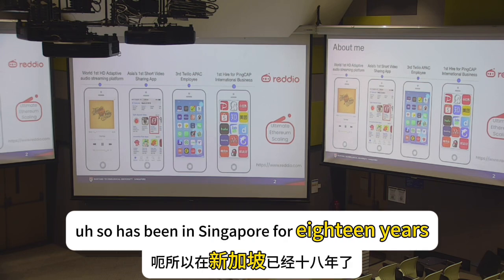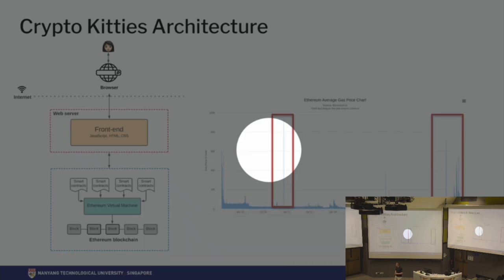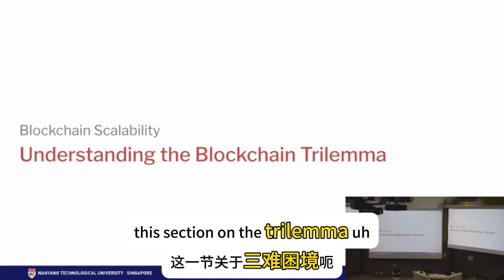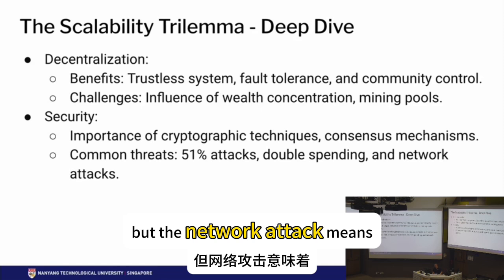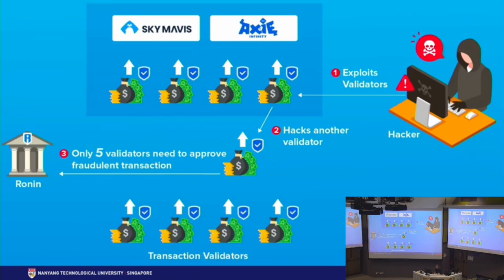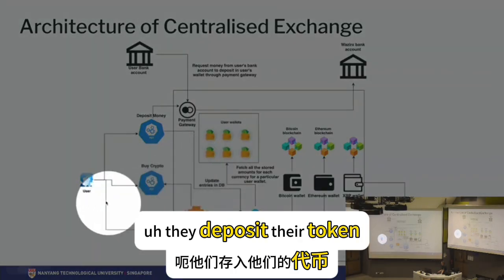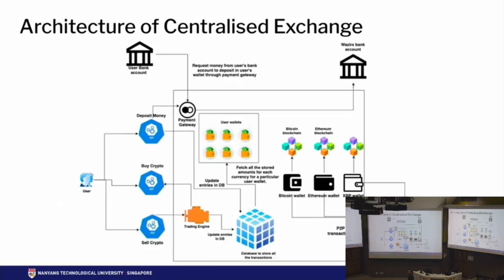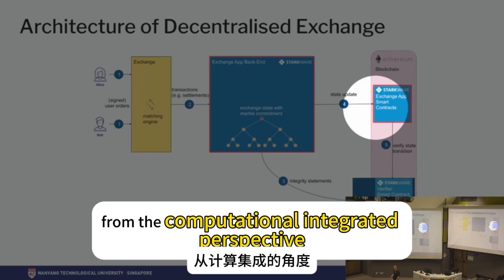Blockchain Scalability 1: Introduction&Trilemma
• Real-world blockchain scaling challenges from a founder’s lens
 • Insights into distributed databases (TiDB) and why they matter for blockchain infra
 • How experiences from Twilio (APAC) and PingCAP influence modern Layer 2 design
 • The origin story behind Reddio, a company scaling Ethereum with zero-knowledge proofs

 • Developers curious about bridging databases and blockchains
 • Entrepreneurs in Web3 infrastructure
 • Students interested in applying theory to real startup and engineering work
 • Blockchain enthusiasts wanting a behind-the-scenes look at technical founding journeys

This lecture bridges the gap between academic concepts and startup execution, showing how distributed systems, databases, and Web2 lessons shape next-gen blockchain infra.